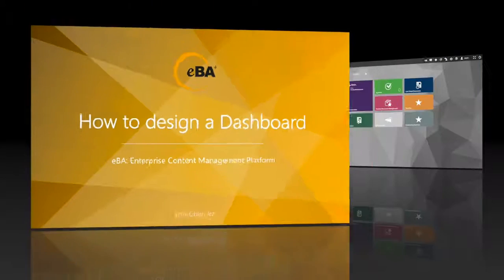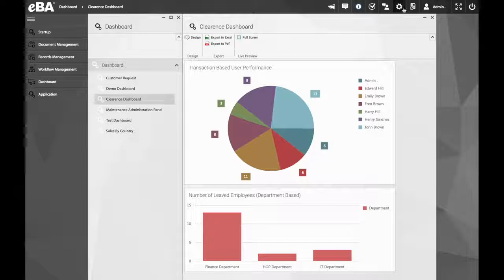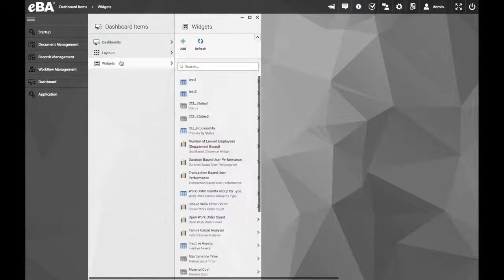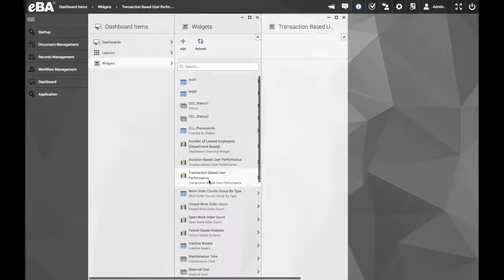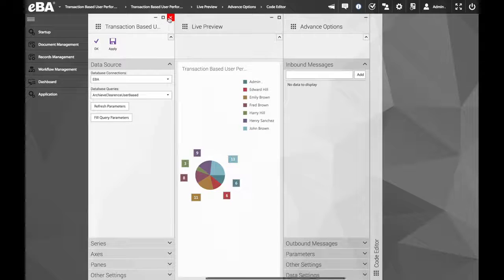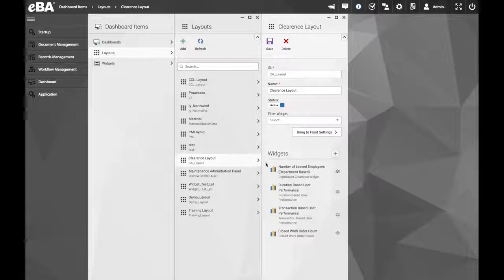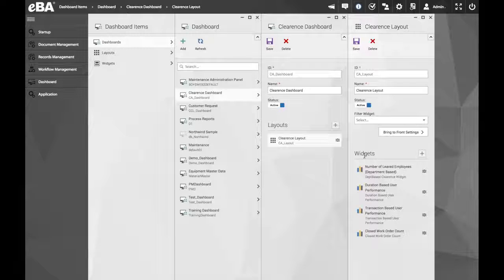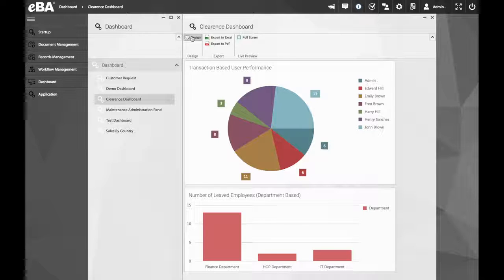How To Design A Dashboard